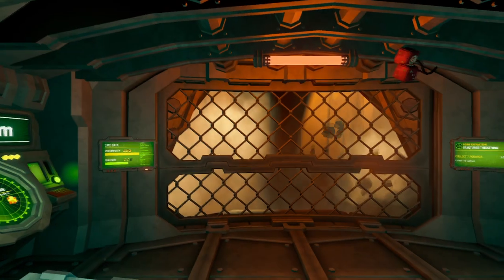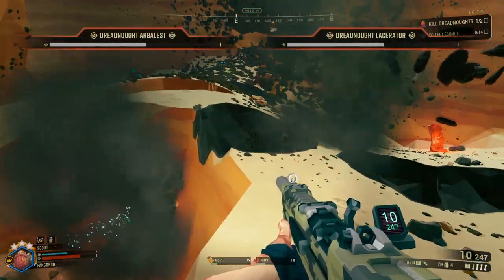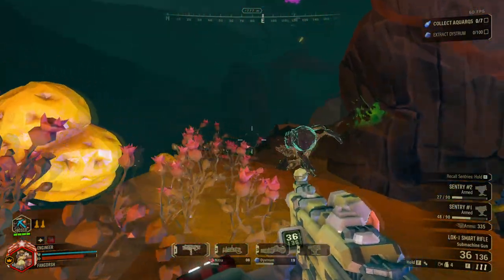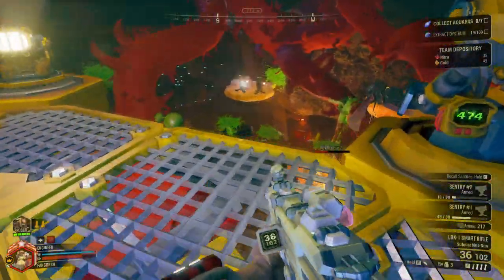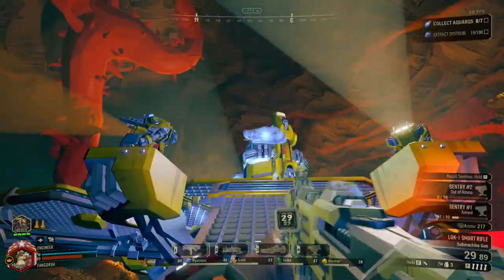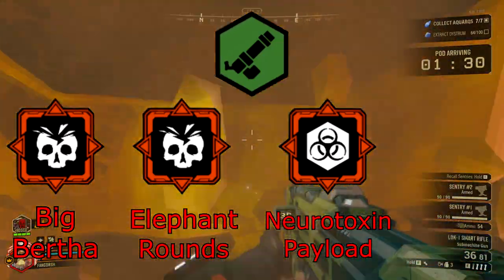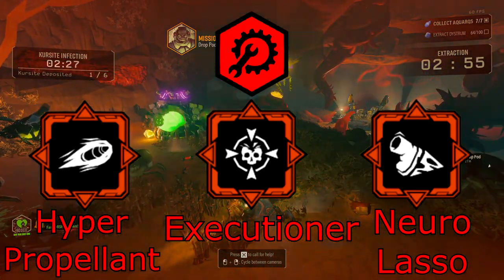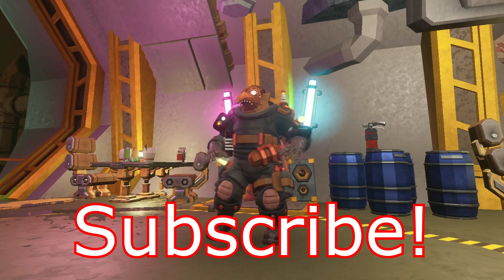Deep Rock Galactic | Dreadnoughts Explained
I explained the big bads, the boss type enemies, the boys of Hoxxes the Dreadnoughts, Giving some tips and an over all explanation of what these monsters are capable

0:00 - Intro
0:34 - Twins (Arbalest and Lacerator)
3:35 - The Glyphid Dreadnought (Pushover)
5:48 - Hiveguard (Lame Guard)
8:11 - Tips and Tricks
13:08 - Outro